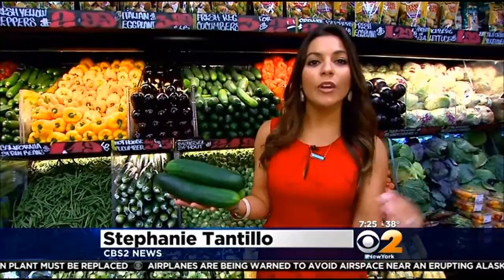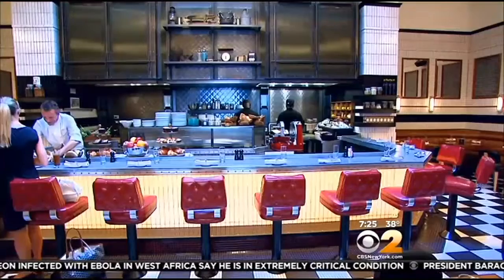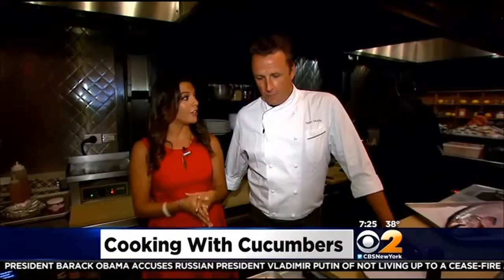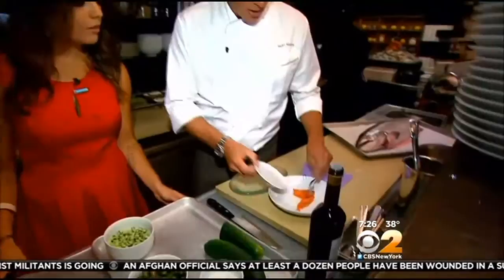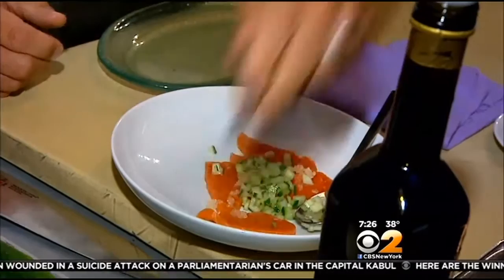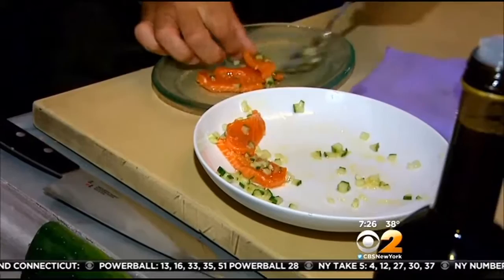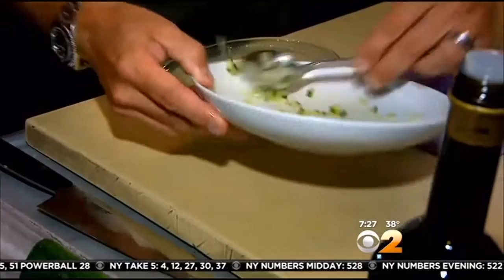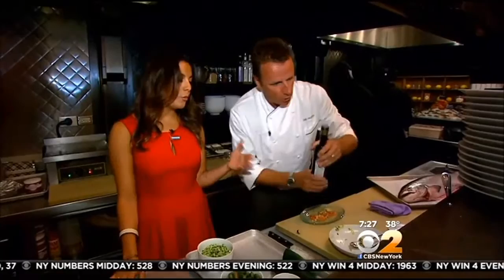Market To Table With Stephanie Tantillo: Cucumbers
In this week's "Market to Table," CBS2's Stephanie Tantillo offers tips for selecting and storing cucumbers. She then heads over to&nbsp;Kingside restaurant in Manhattan, where Executive Chef Marc Murphy prepares a king salmon crudo.